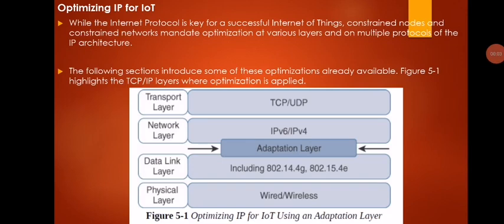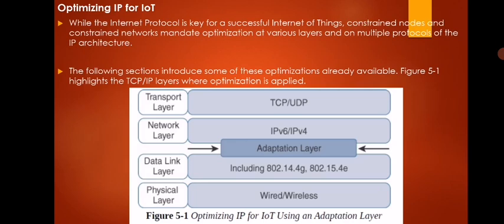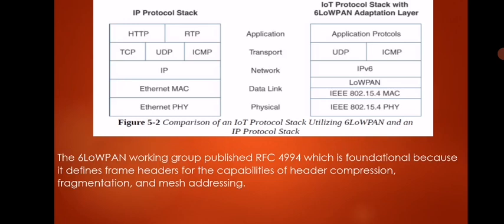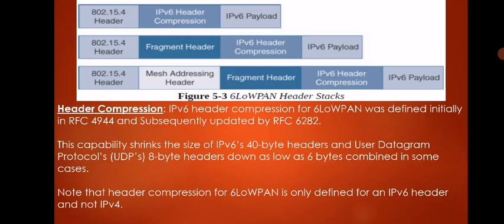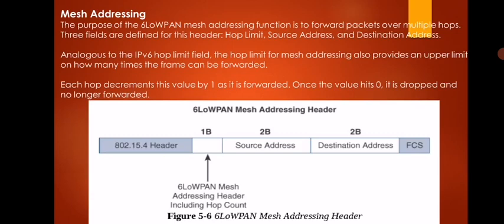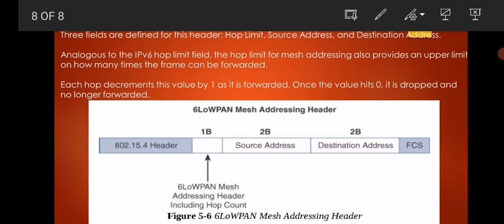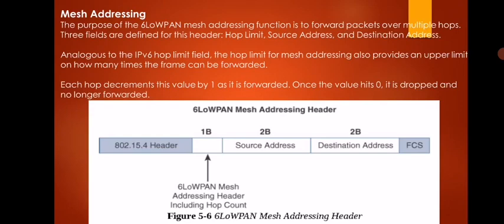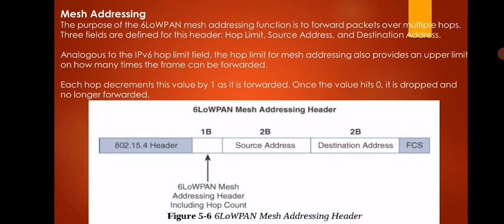Optimising ip for IoT/MOD3/IoT